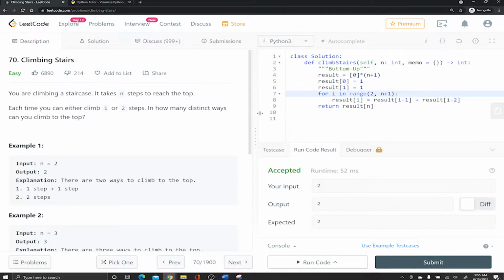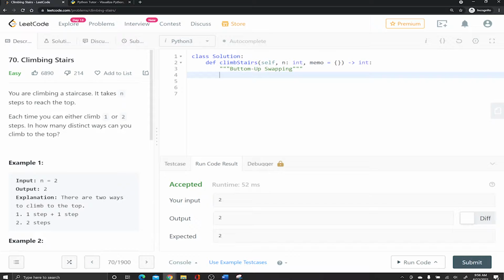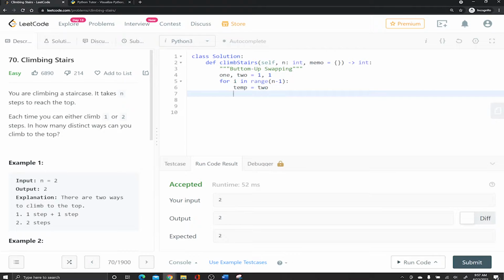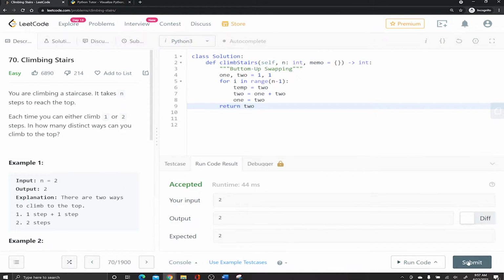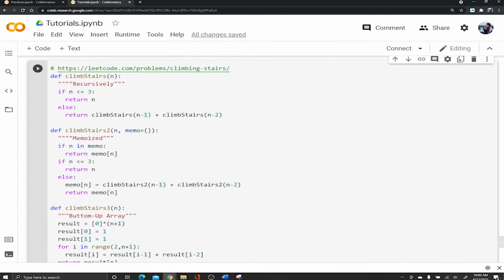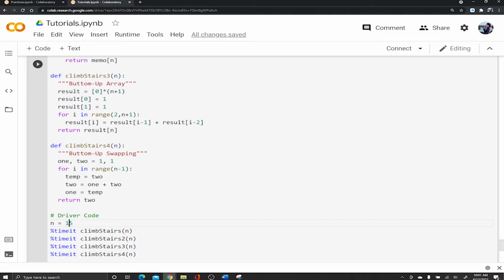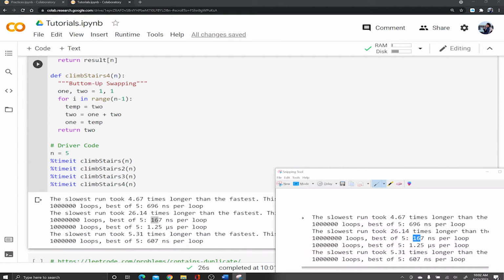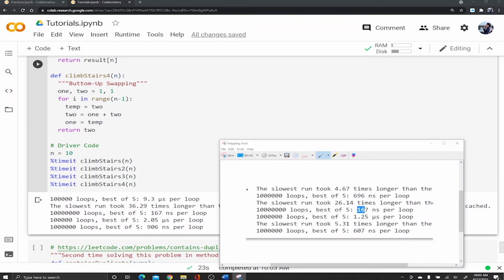Climbing Stairs: LeetCode 70 | Swapping Approach | Timing Analysis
In this episode, we visual Leetcode problem 70 where we try to figure out how many different ways a person can climb a flight of staircase when they can only take 1 or 2 steps at a time. We use a swapping technique in this solution in this problem and also go further to run a timing analysis. We use python 3. Watch and enjoy!

Example 1:
Input: n = 2
Output: 2
Explanation: There are two ways to climb to the top.
1. 1 step + 1 step
2. 2 steps

Example 2:
Input: n = 3
Output: 3
Explanation: There are three ways to climb to the top.
1. 1 step + 1 step + 1 step
2. 1 step + 2 steps
3. 2 steps + 1 step